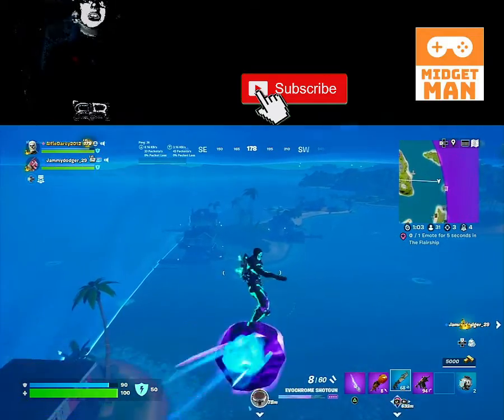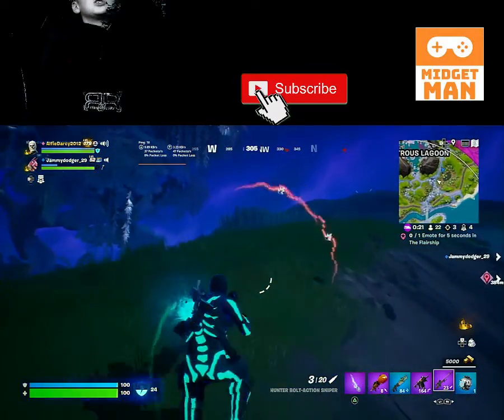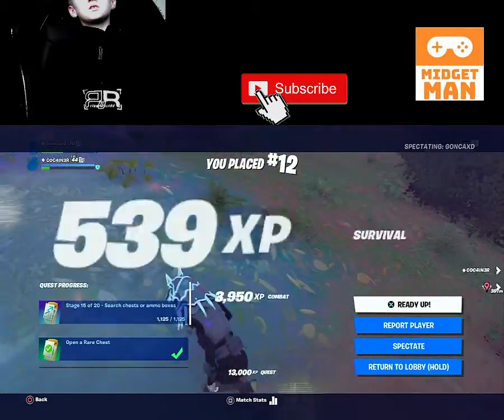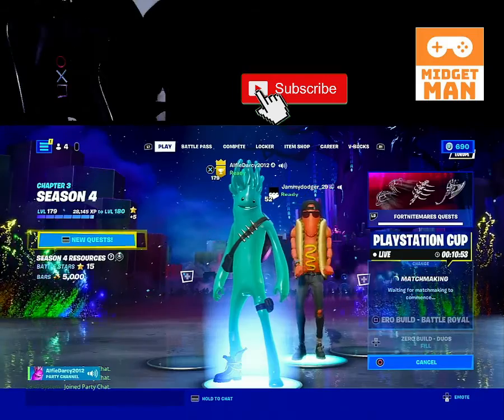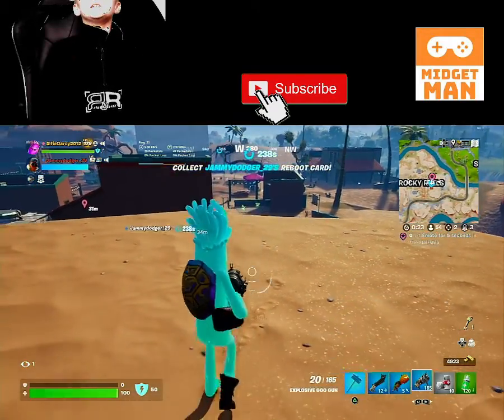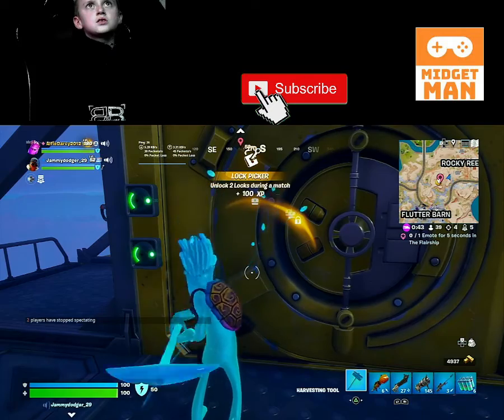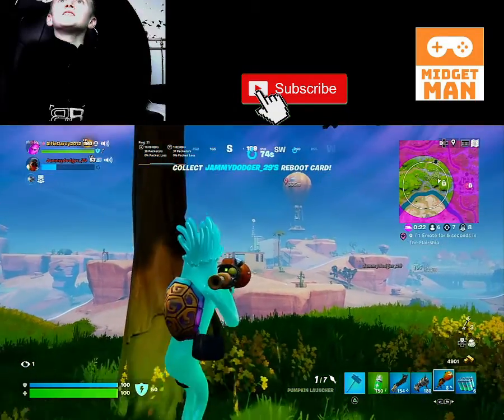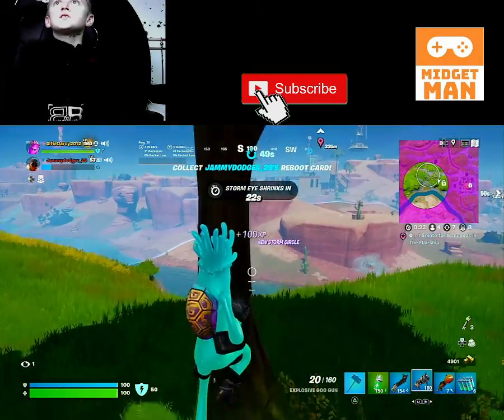RANDOM SKIN CHALLENGE